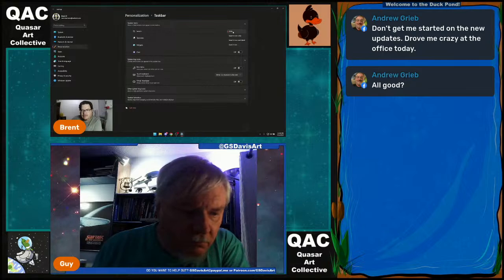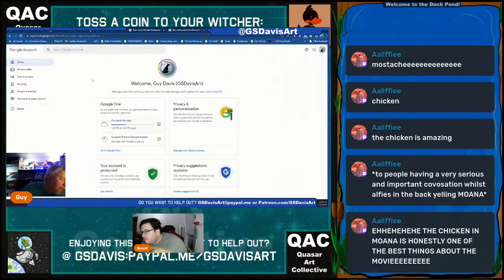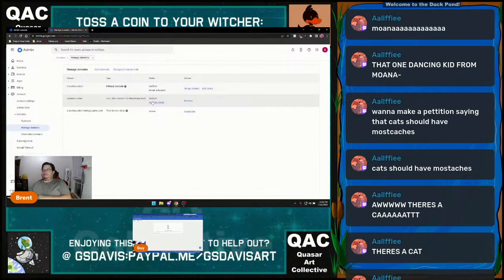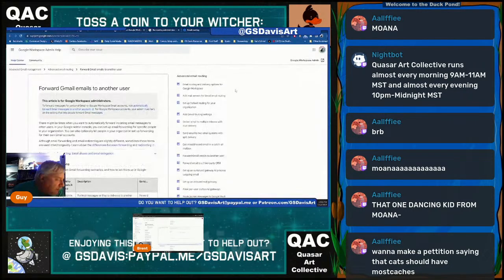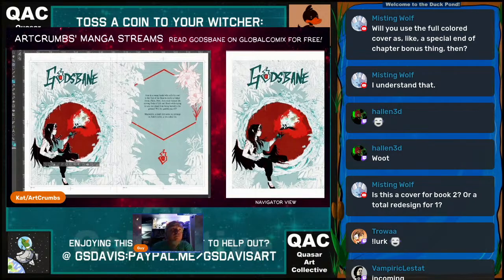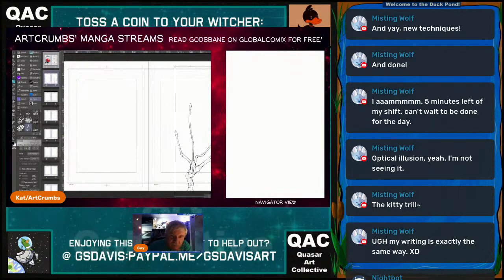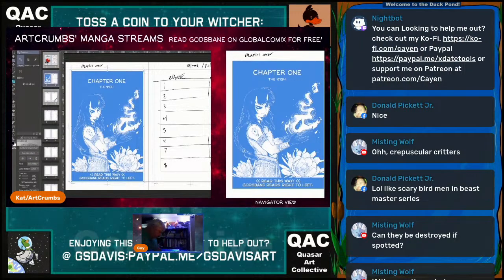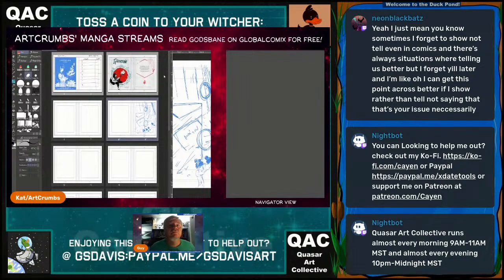Quasar Art Collective- A collaborative Art Stream